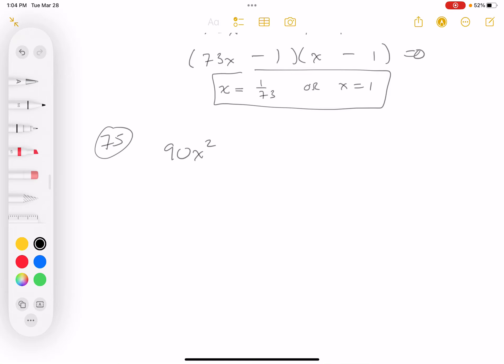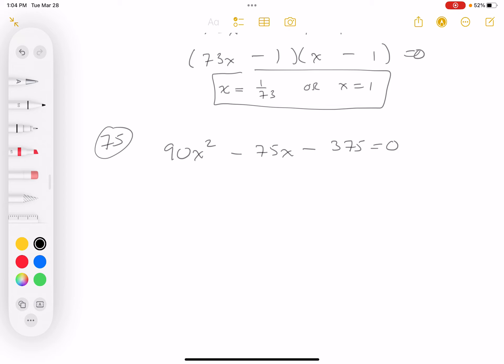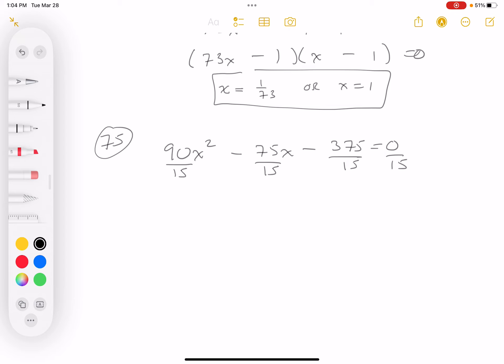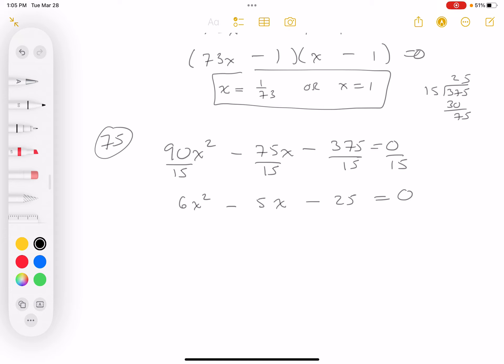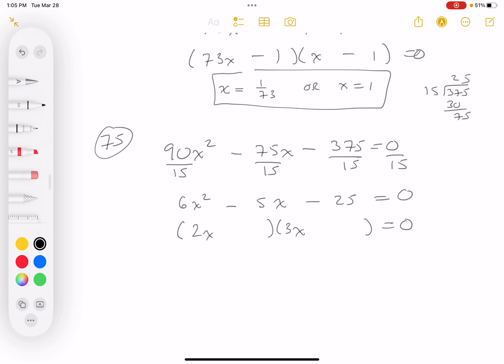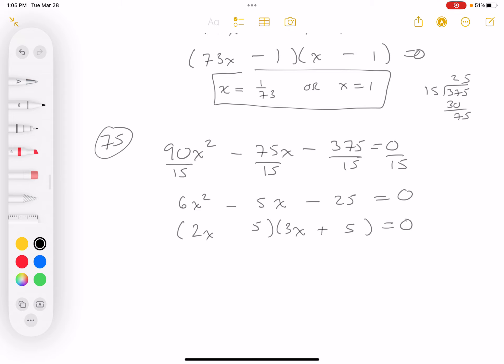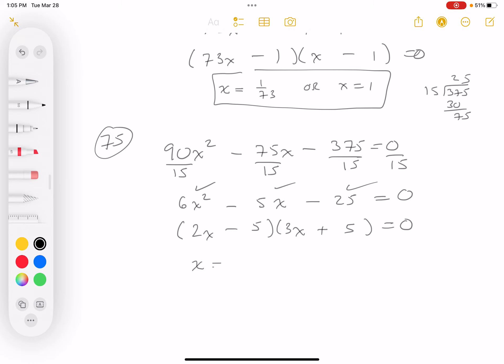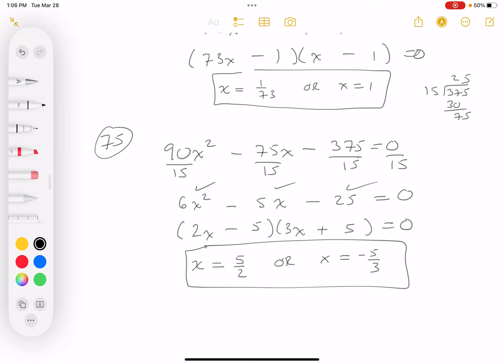mth 100 quadratics 75